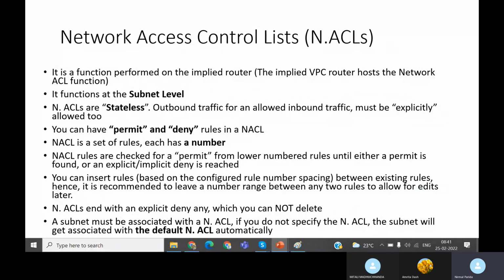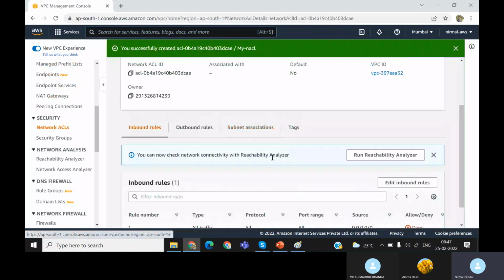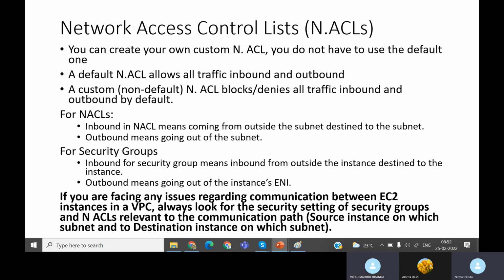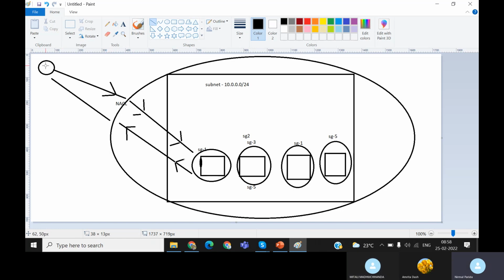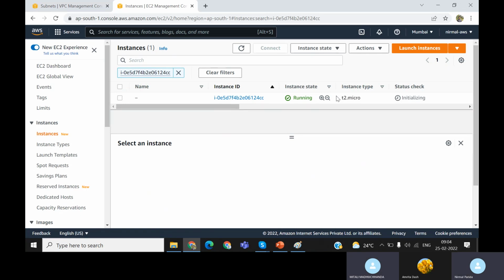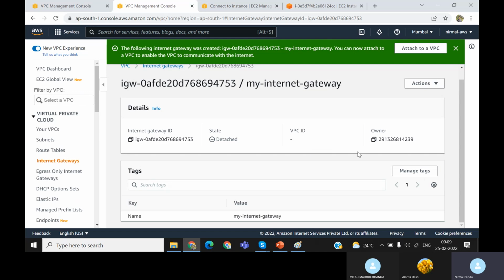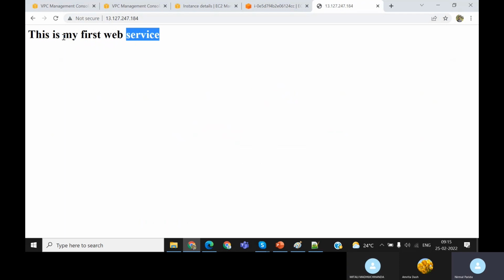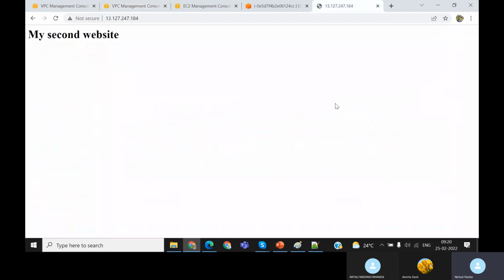AWS VPC Part 5